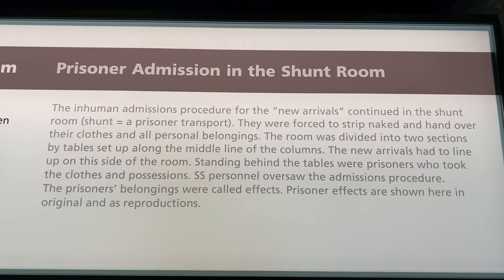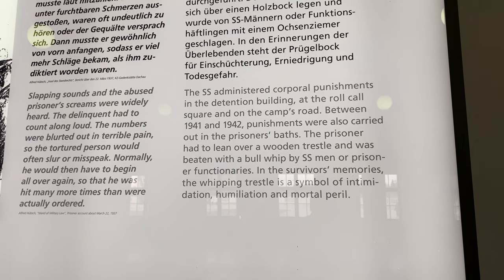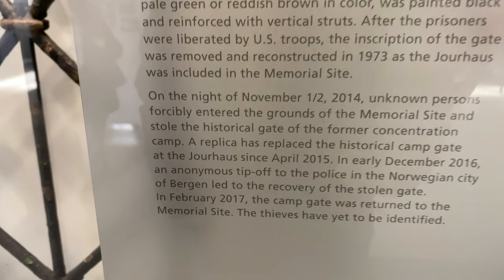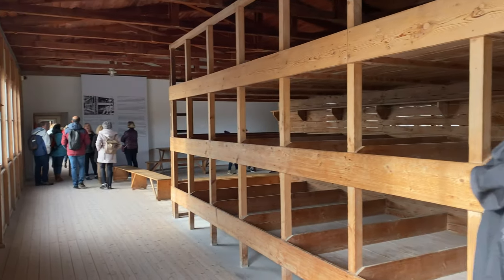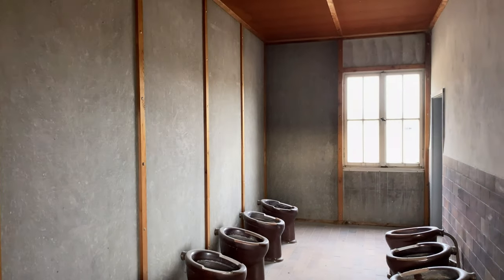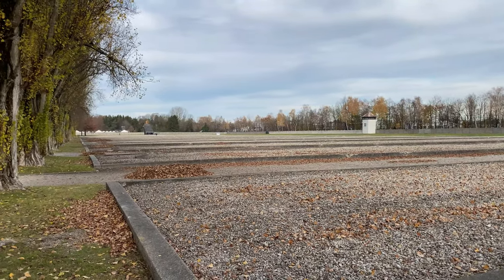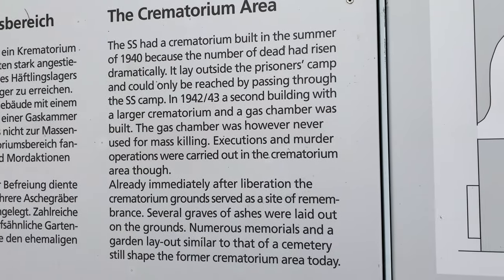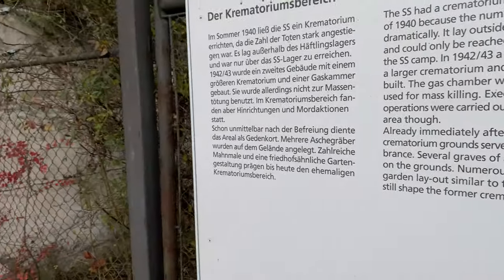WWII First Nazi Concentration Camp | Dachau | 4K UHD Walking Tour | WanderingWithTheWalkers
Last month we traveled to Dachau, Germany to take a tour of the first Nazi concentration camp Dachau! Follow along on our journey where we take a walking tour through this super eerie place! It was a very sobering experience but one that was very eye opening!

This video is dedicated to all of the men, women, and children who lost their lives, their loved ones, and their freedom during the Nazi regime.